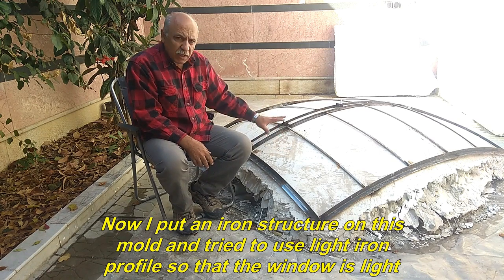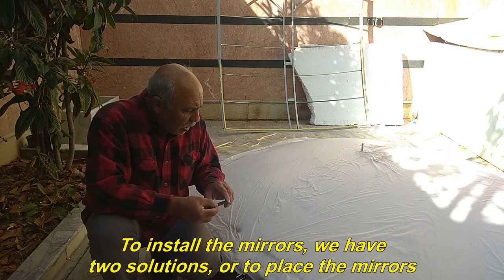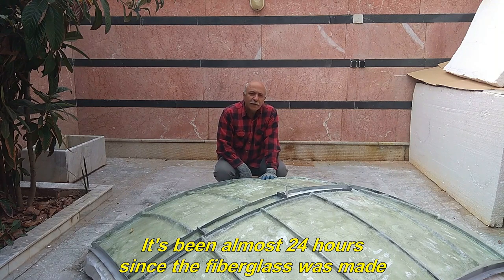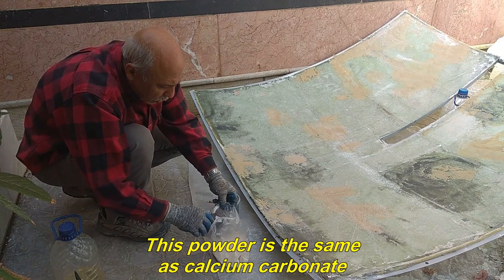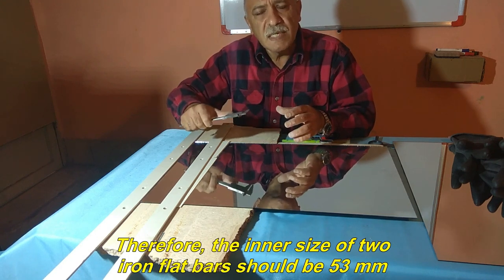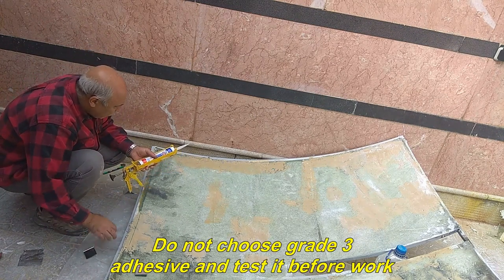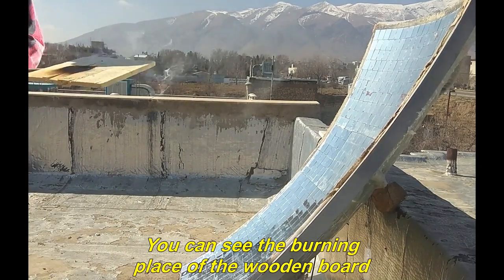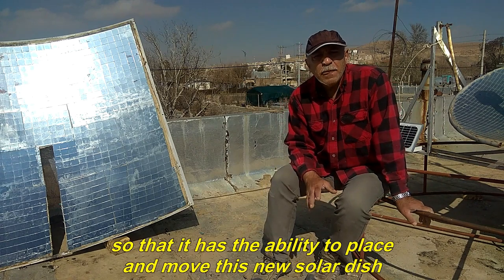The principles of making a solar dish.making a solar dish. The method of making a solar dish.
An interesting and unique way of making a spherical mold